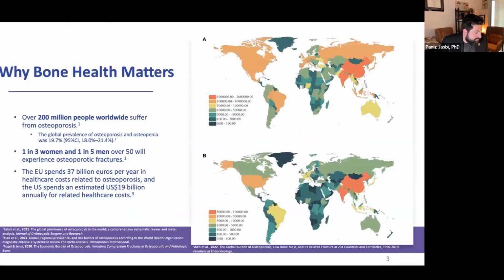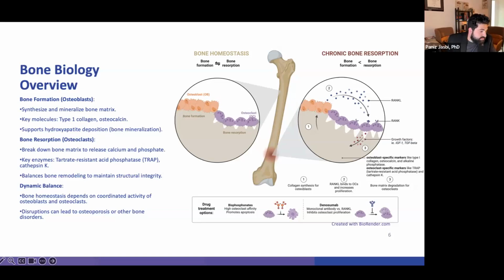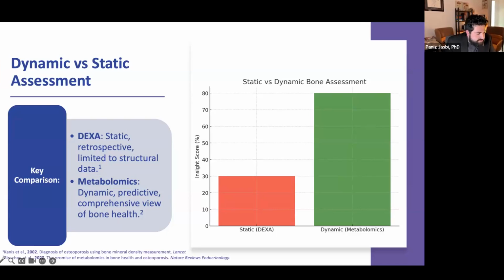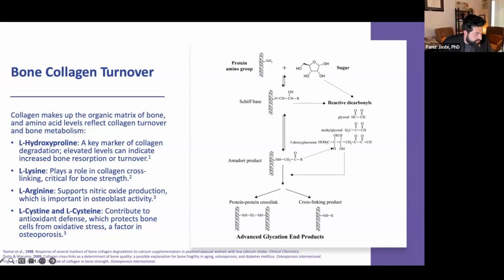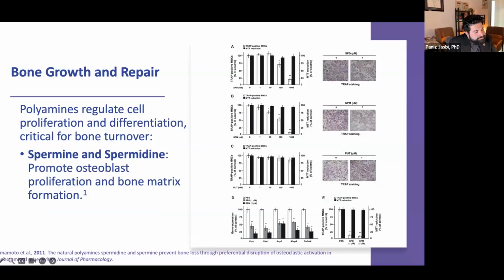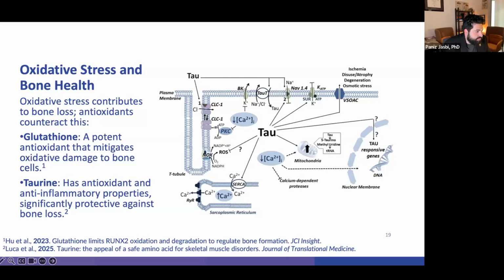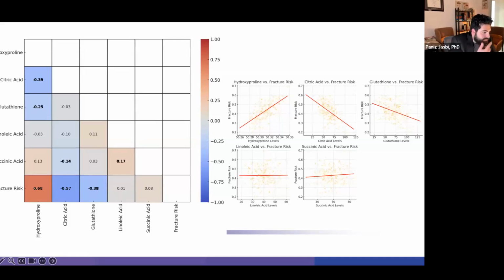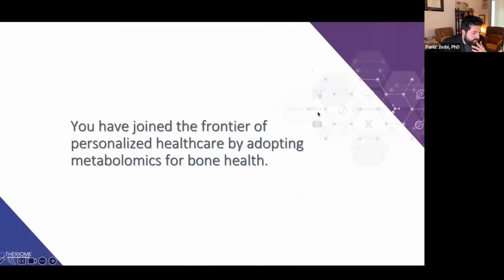Theriome's Bone Health Domain | Using Metabolomics: A New Era in Bone Health Insights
Join Paniz Jasbi, PhD, and Robert Talac, MD, PhD in a dynamic discussion about advancements in metabolomics, precision medicine, and the launch of a groundbreaking bone health domain. This session explores how metabolomics can transform diagnostics and treatment plans, focusing on bone health and fracture risk assessment.

How the Test Examines Bone Health:
Dr. Jasbi's test assesses bone health using metabolomics, a method that evaluates metabolites in the blood to provide dynamic insights into the biological processes underlying bone health. Unlike traditional tools like DEXA scans, which provide a static view of bone mineral density (BMD), this test captures real-time data about metabolic changes and systemic factors affecting bone health. Here's how the test works:

Domains Monitored:

 - Bone Collagen Turnover: Tracks markers like hydroxyproline, which reflects bone resorption.
 - Bone Mineralization: Measures metabolites like citric acid, which supports bone strength.
 - Inflammation and Remodeling: Monitors lipids and inflammatory markers affecting bone turnover.
 - Calcium and Phosphate Regulation: Uses proxies like succinic acid and glucose-6-phosphate to reflect these vital pathways.
 - Oxidative Stress: Assesses antioxidants like glutathione to gauge the oxidative impact on bone.
 - 21 Metabolites: The test evaluates 21 metabolites associated with bone formation, degradation, and systemic factors like inflammation and nutrition, providing a holistic view of bone health.

Dynamic Monitoring: Unlike static imaging, metabolomics captures the ongoing balance of osteoblast (bone formation) and osteoclast (bone breakdown) activity, alongside external influences like diet, oxidative stress, and systemic inflammation.

When This Test Is Warranted:
The test is particularly useful in the following scenarios:

High-Risk Populations:
Postmenopausal Women: Increased risk of osteoporosis and fractures due to hormonal changes.
Elderly Men: Age-related bone loss and increased fracture susceptibility.
Chronic Conditions:
Individuals with chronic inflammation, metabolic disorders, or nutritional deficiencies that may impact bone health.

Unclear DEXA Results:
When DEXA scans show normal or borderline bone density but the patient has other risk factors for fractures.

Early Detection:
To identify subtle metabolic changes before structural bone damage occurs, enabling proactive treatment.

Monitoring Treatment Effectiveness:
To track the response to therapies like bisphosphonates, vitamin D/calcium supplementation, or emerging treatments.

Precision Medicine Context:
When tailoring interventions for patients with unique metabolic profiles, as the test aligns with personalized treatment plans.

By integrating systemic factors, this metabolomics-based approach offers a more dynamic, personalized view of bone health compared to traditional diagnostics, making it an invaluable tool in both preventive and therapeutic contexts.